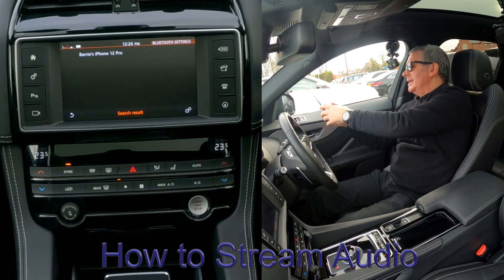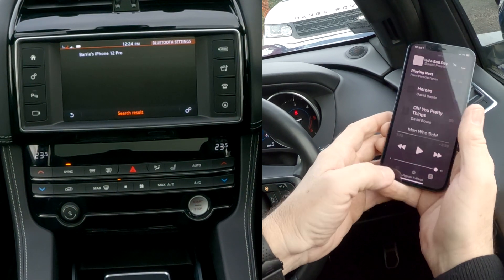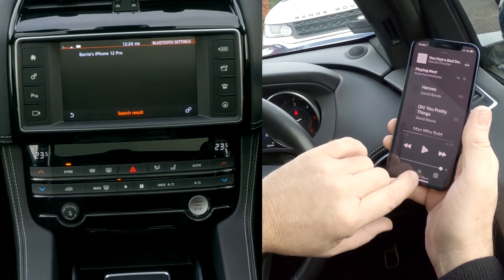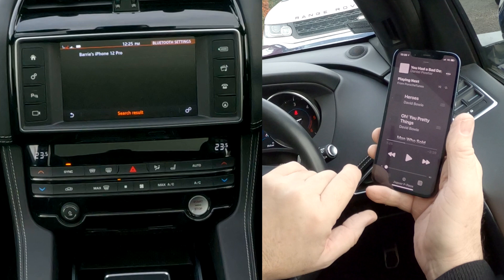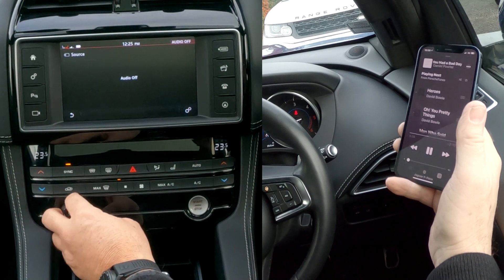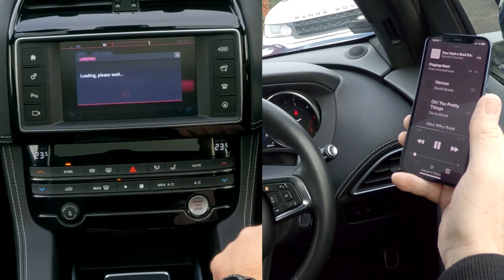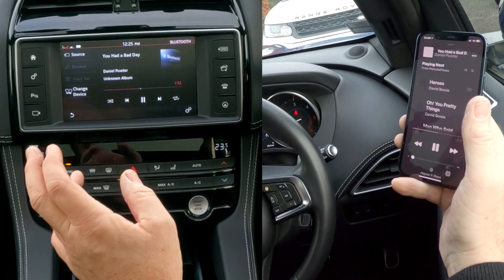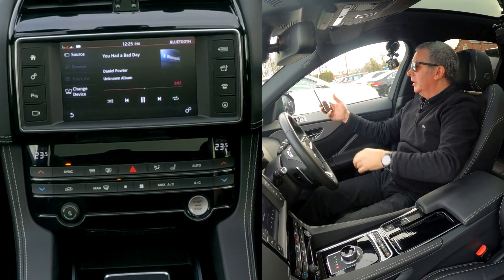How to stream audio from a mobile through the bluetooth audio system in a 2018 Jaguar F PACE